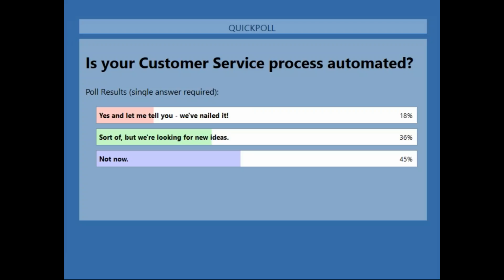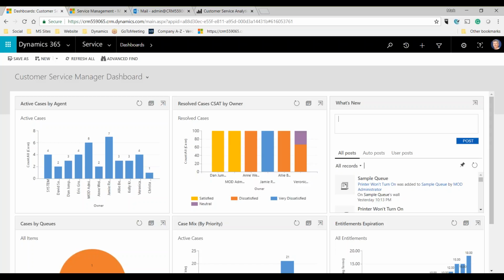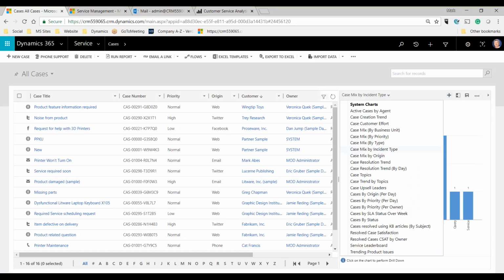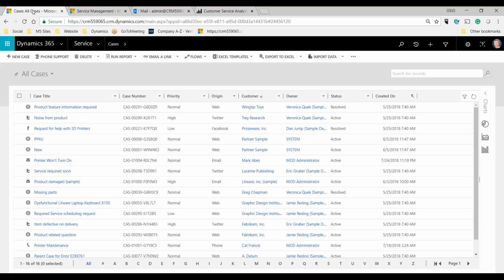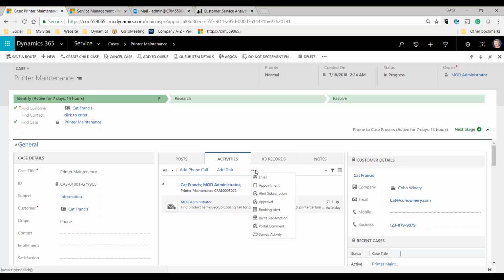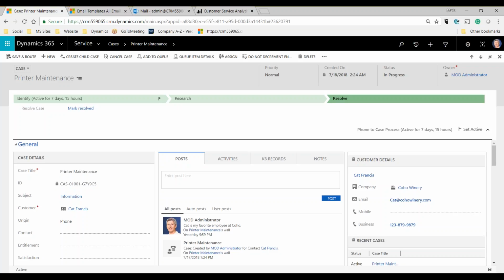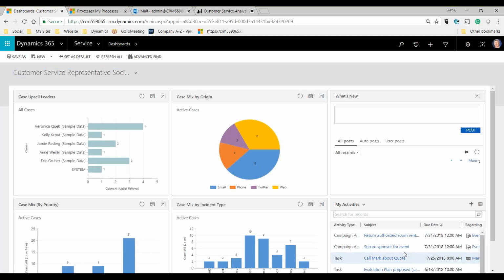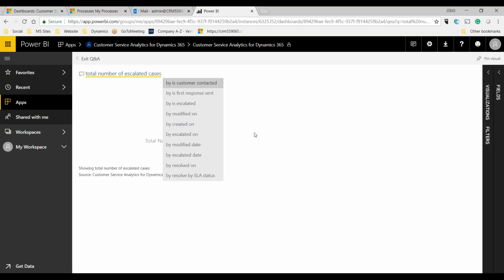Microsoft Dynamics 365 - Customer Service Case Management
Customer experience is now accepted as a key differentiator right alongside product innovation and price. See common Customer Service Case scenarios managed successfully using Dynamics 365 for Customer Service. Learn:

- Fundamentals of Customer Service Case Management
- Knowledge Base with Auto-Search
- Support Articles and Email Templates
- Pre-defined Service Case Workflows
- Agent and Management Dashboards

Use what you learn and earn customers for life.